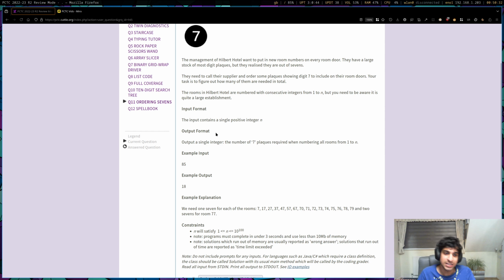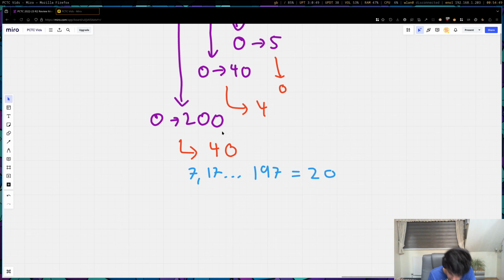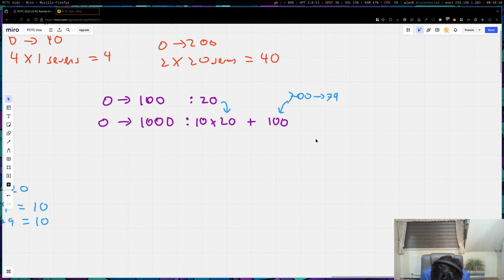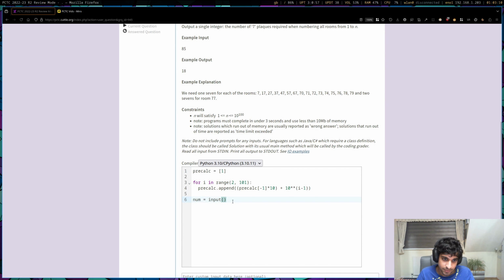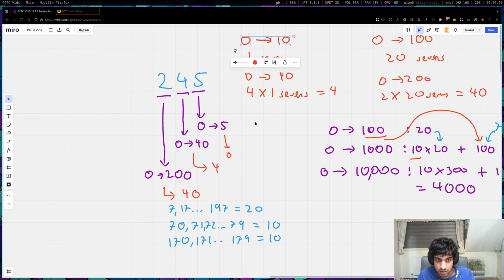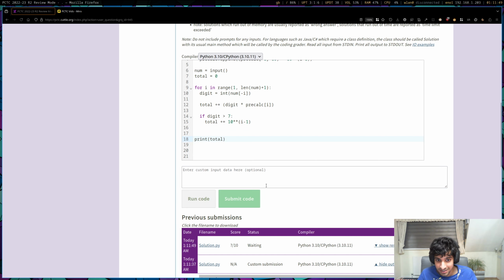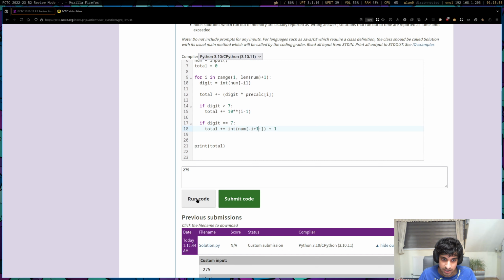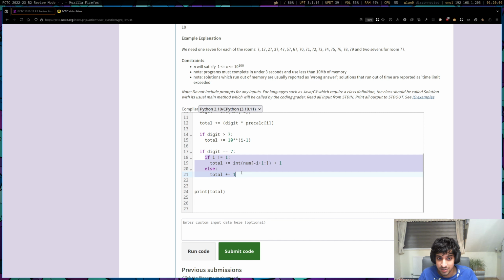PCTC Walkthrough | 2022-23 R2 Q11